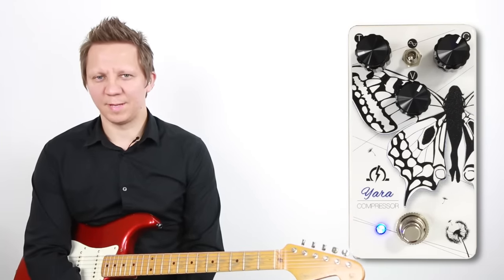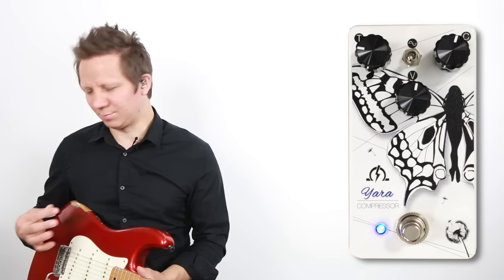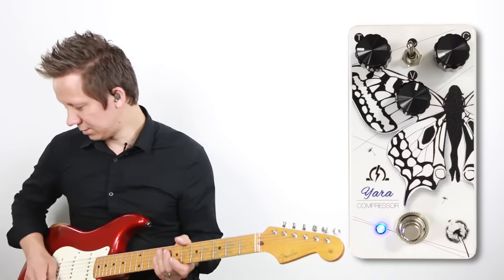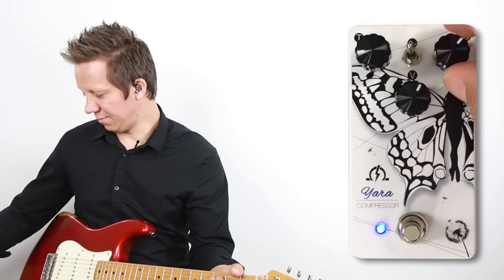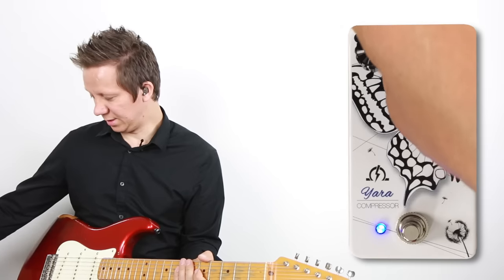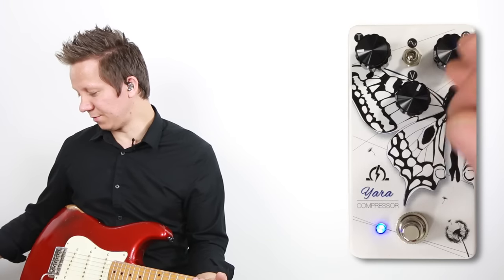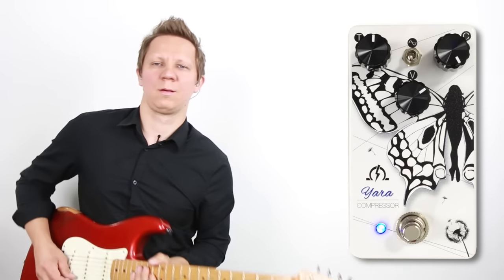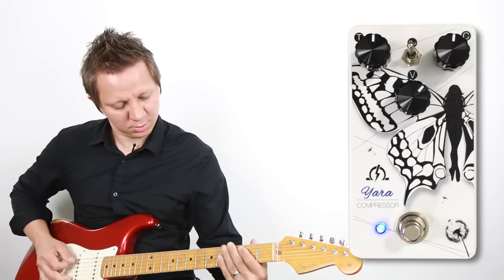Ohmless Pedals Yara Compressor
Signal Chain, Fender Stratocaster Eric Johnson Model into the Ohmless Yara Compressor then into the Klon Centaur then into the TC Electronic Alter Ego X4 then into the 1974 Marshall JMP 100w Super Lead